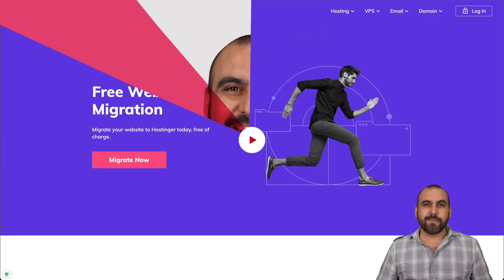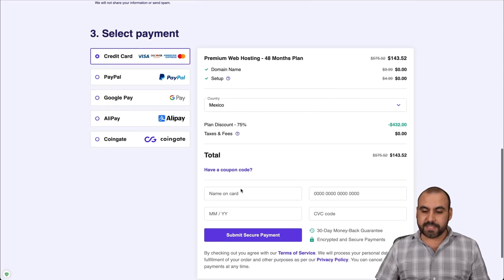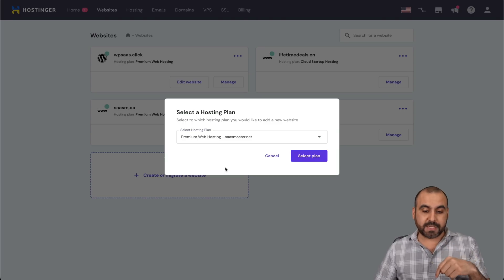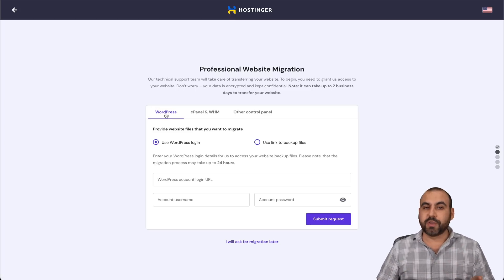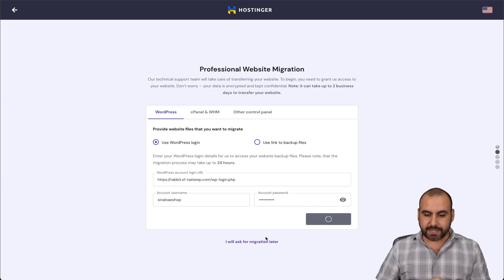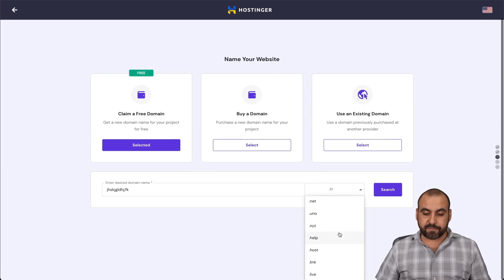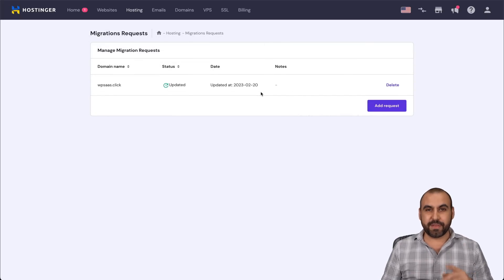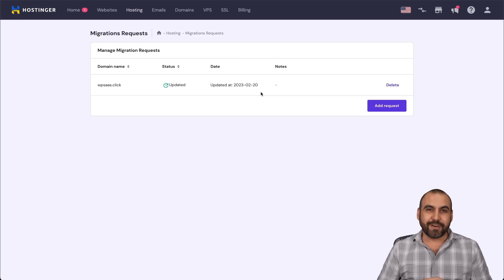Make the Switch! Ditch Your Old Hosting with Hostinger's Free Migration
Hey there, welcome to my video all about Hostinger's free website migration! If you're looking for a reliable and fast web host, Hostinger is definitely worth checking out. They offer unlimited website migrations, even if you have multiple sites to migrate. Plus, their fully automated migration process for WordPress sites is quick and easy. Nr. 1 hosting provider

The best part? It's completely free! Hostinger prioritizes speed and efficiency, and their dedicated Customer Success team ensures that your migration goes smoothly. And once your migration is complete, you can enjoy WordPress-focused features and performance that's 4x faster than regular hosting services.

So what are you waiting for? Check out Hostinger and make your website migration a breeze!